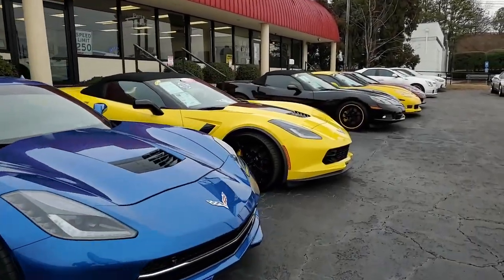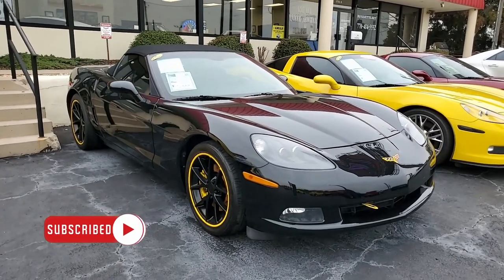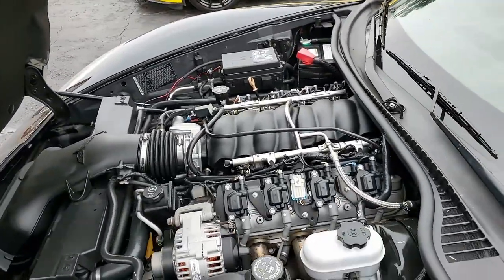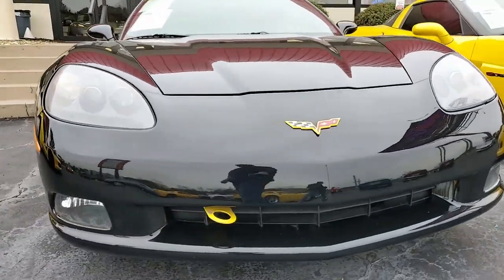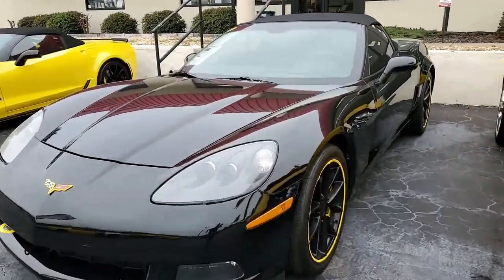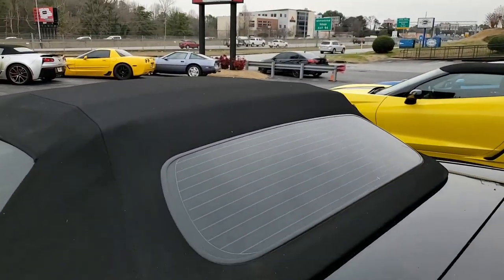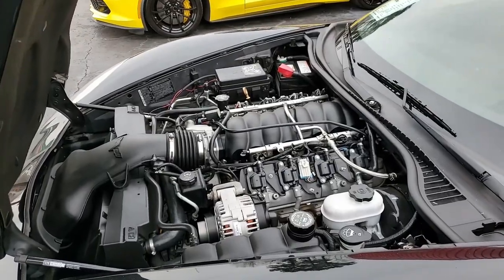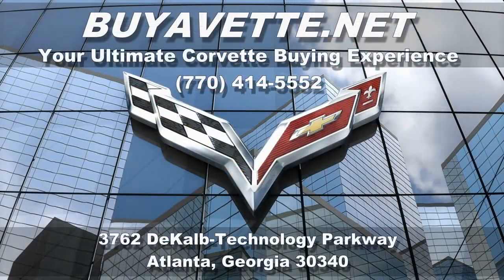2011 Corvette 4LT Convertible *CAMMED, 465+HP*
2011 Corvette 4LT Convertible *CAMMED, 465+HP* For Sale

465hp LS3 engine, 6 speed automatic paddlehshift transmission, posi rear-end.

Coming with a clean Carfax and LOADED with the RARE 4LT Preferred Equipment Group as well as some performance and appearance accessories, this 2011 Corvette Convertible shows just 28,618 miles, and is in overall good condition. This car's paint is in good condition, with a nice shine. Convertible top is vg. Grand Sport style quarter panels and rear bumper have been added, as well as a set of Black C6 Z06 Spider style wheels with Yellow stripes. Nitto Invo tires show an average of 8/32nds tread depth remaining in the front, and an average of 4/32nds remaining in the rear.

Other additions to this car include an aftermarket performance camshaft, stainless steel long tube headers, Yellow Johnny O'Connell sway bars, Yellow tow hook, Yellow emblem surrounds, Yellow brake calipers, and a "Mild2Wild" remote fob for the factory Dual Mode Exhaust.

28K Miles.